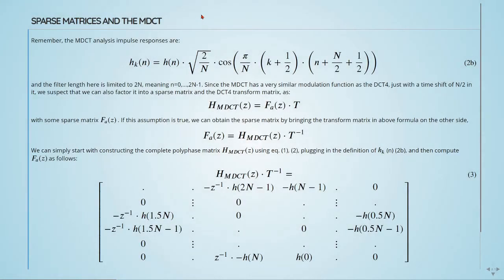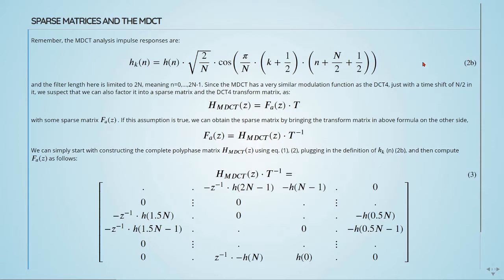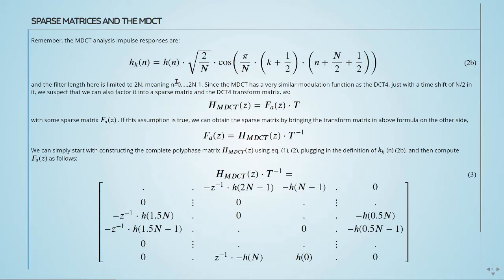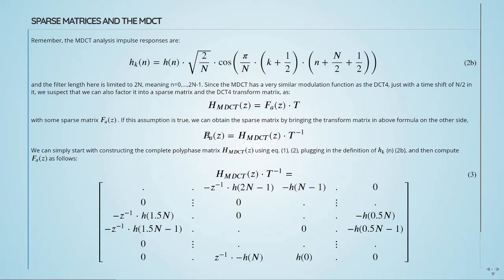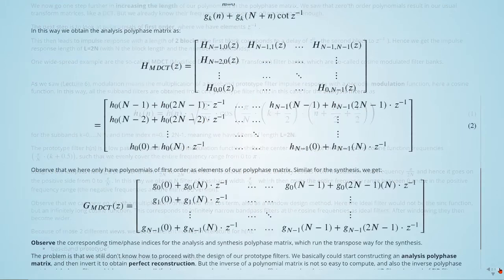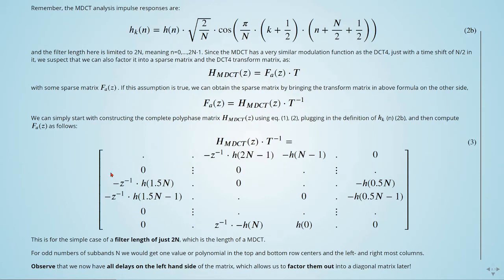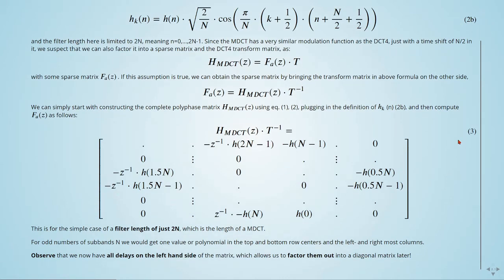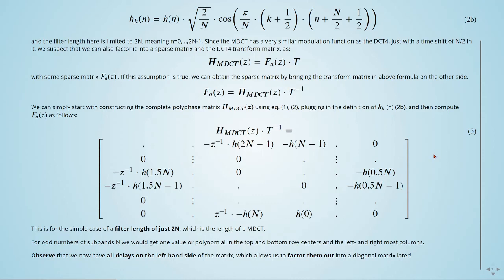Multirate Signal Processing: 13 MDCT - 06 Sparse Matrices and the MDCT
Multirate Signal Processing: 13 Modified Discrete Cosine Transform - 06 Sparse Matrices and the MDCT